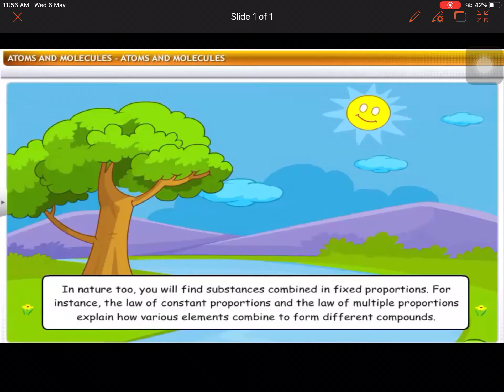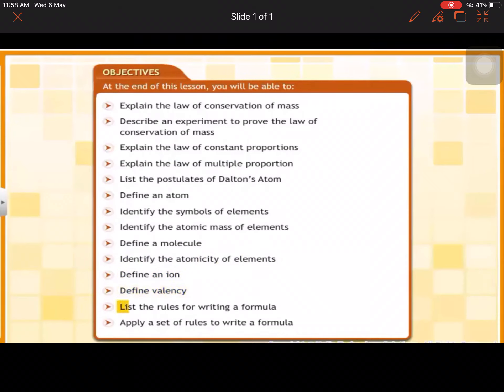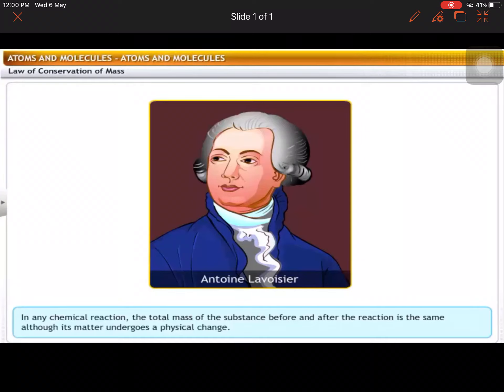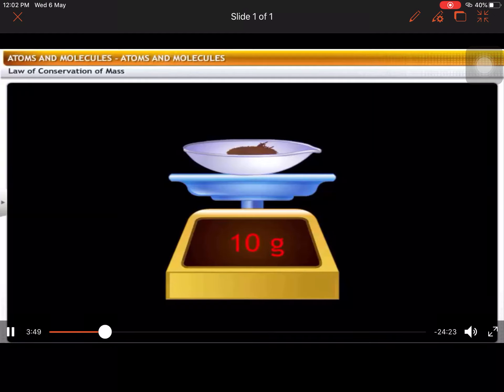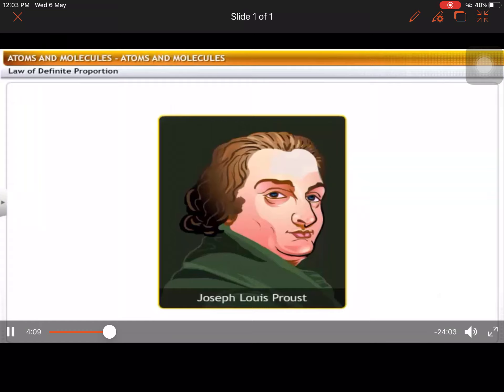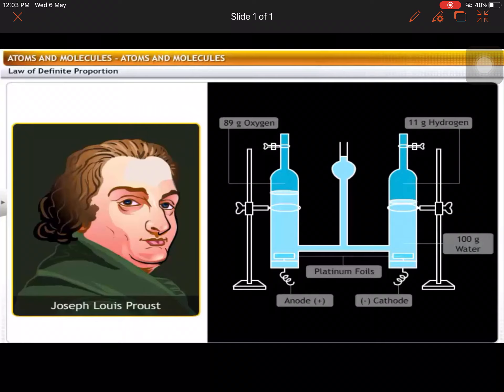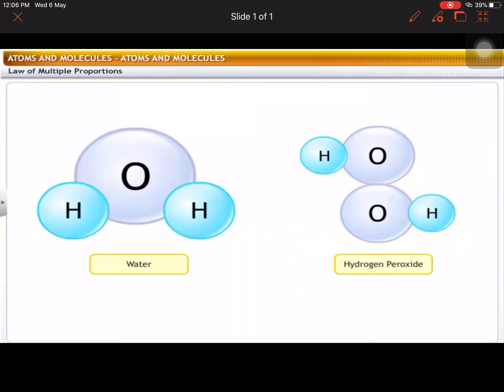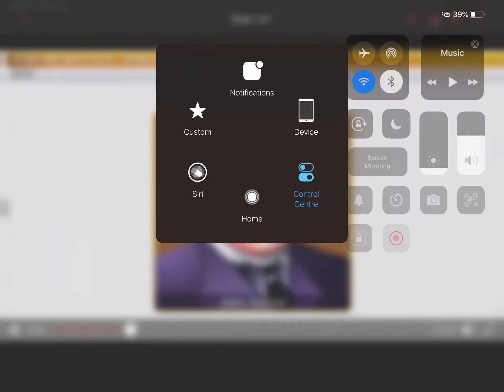CL- IX - SCIENCE -CH- 3 “ATOMS & MOLECULES”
Introduction of Atoms according to different scientists